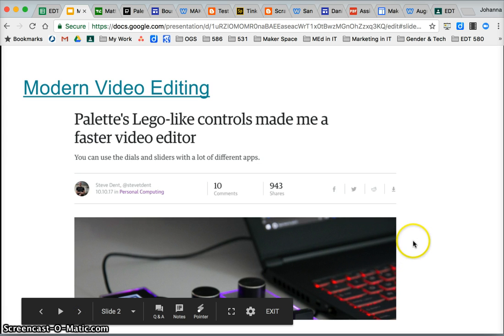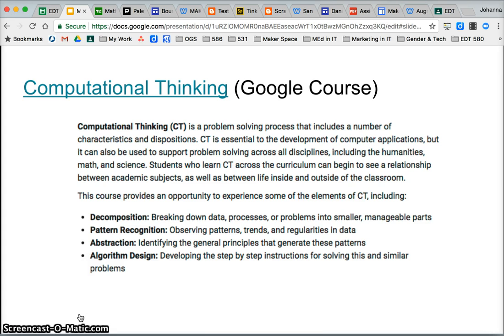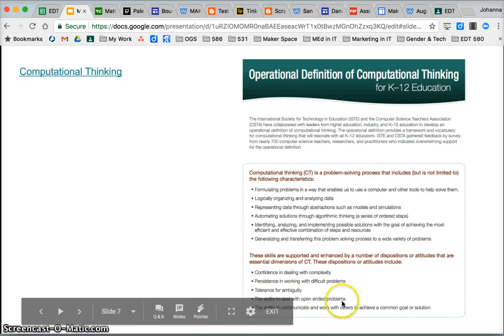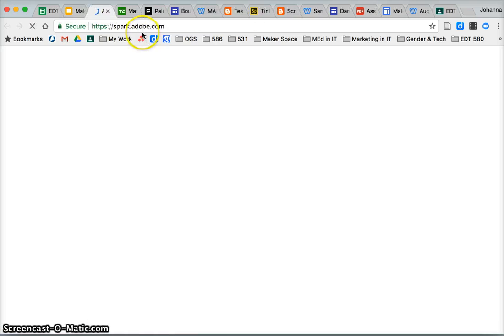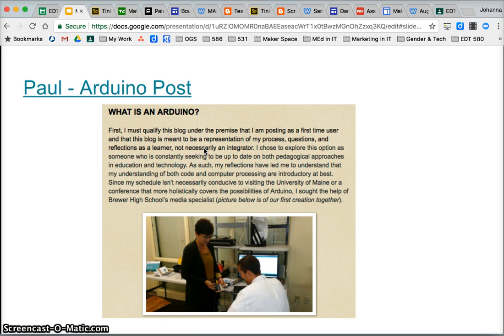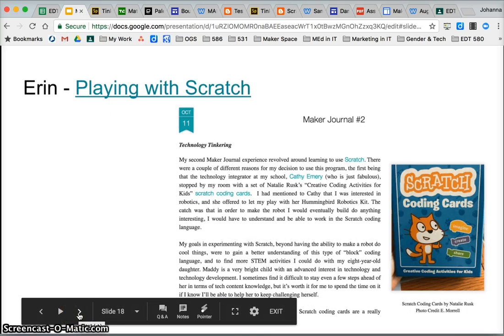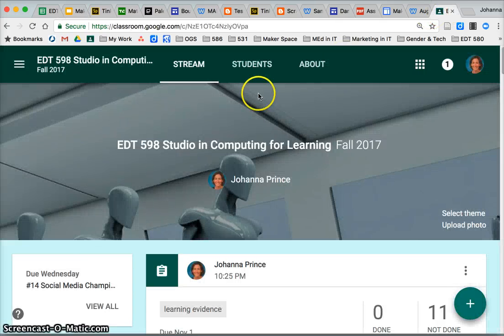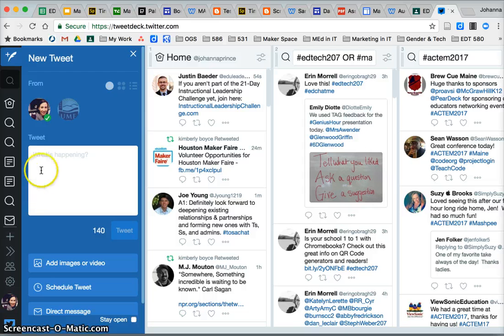EDT 598 Maker Journal #2 Review and Course Thoughts